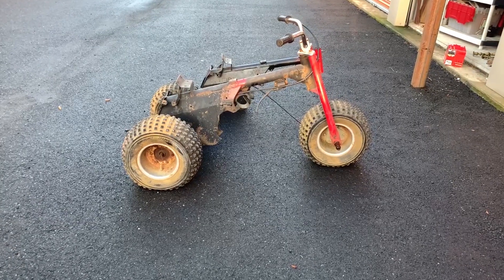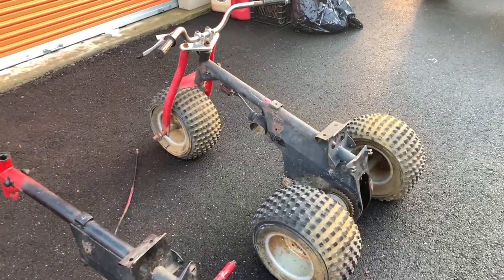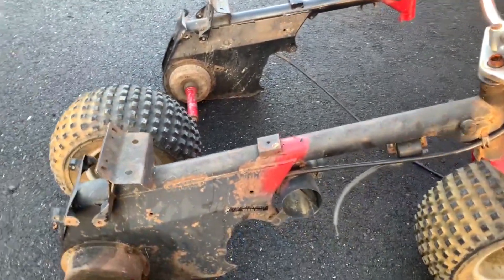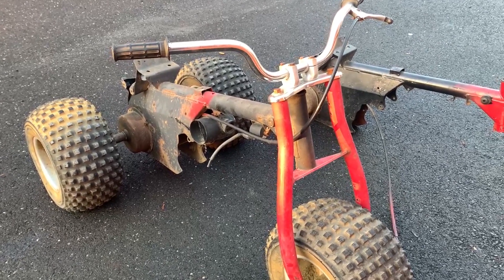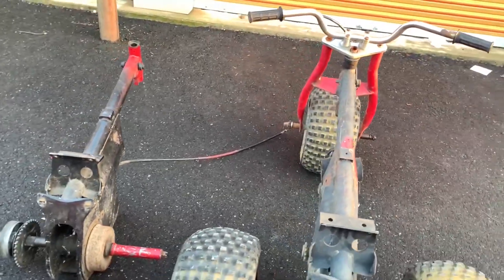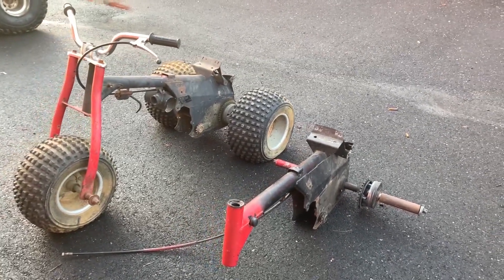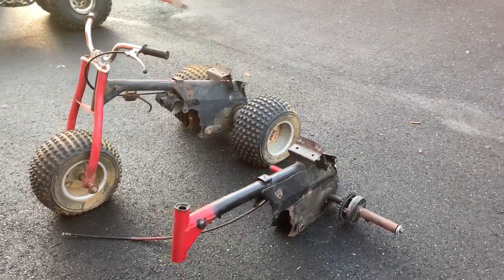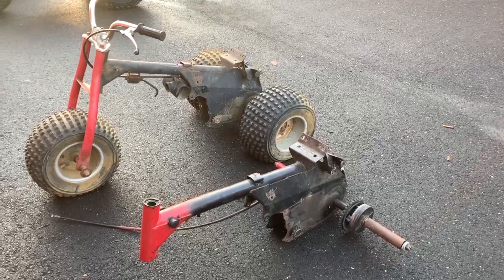$100 atc 70 Roller and extra frame